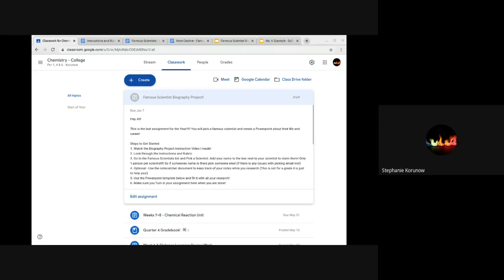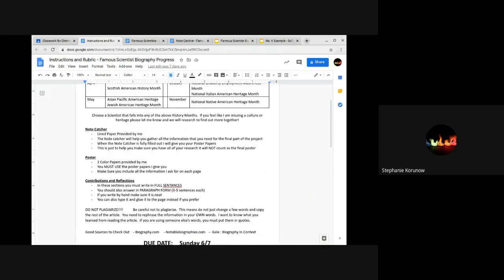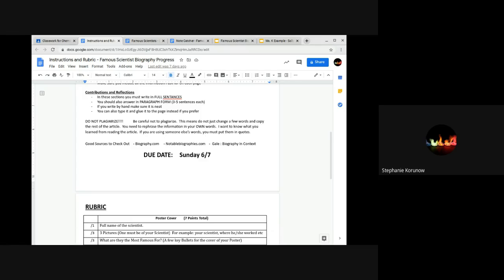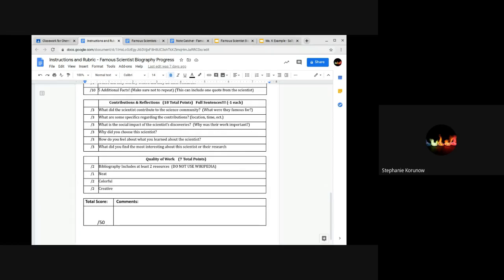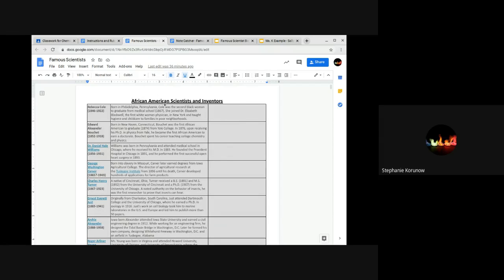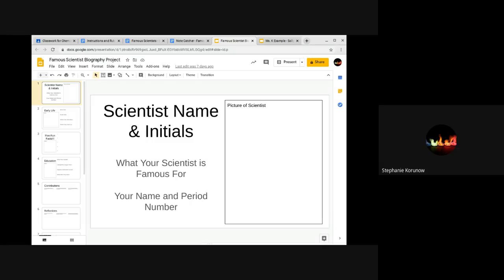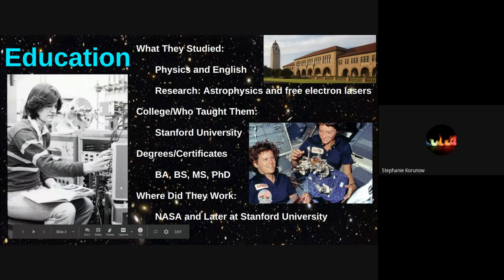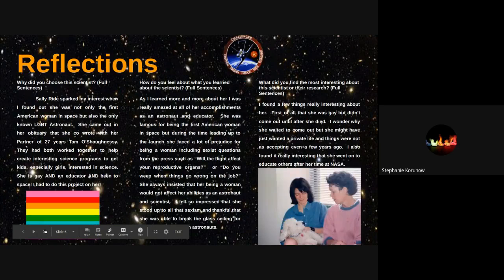Famous Scientist Biography Project Instruction Video